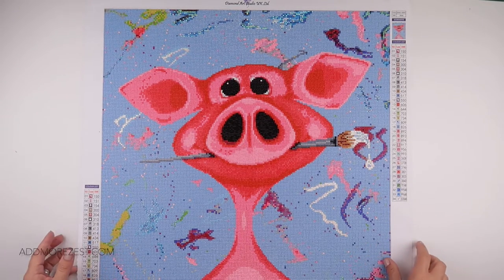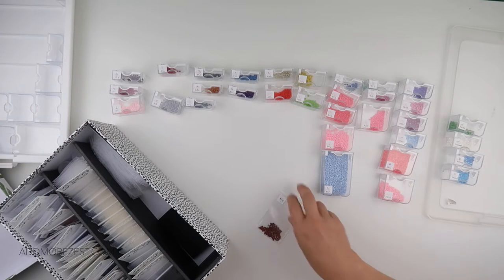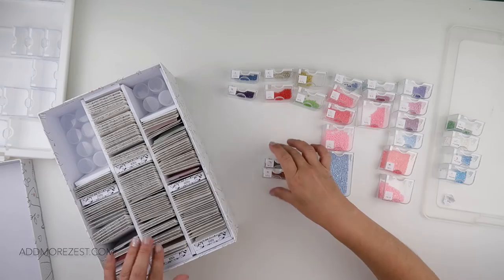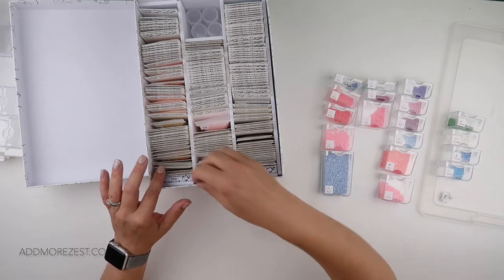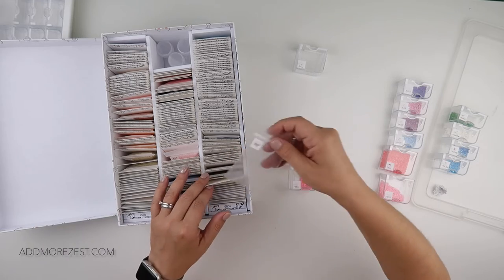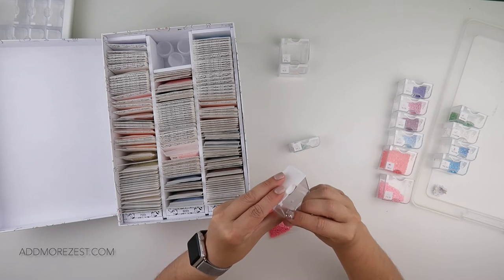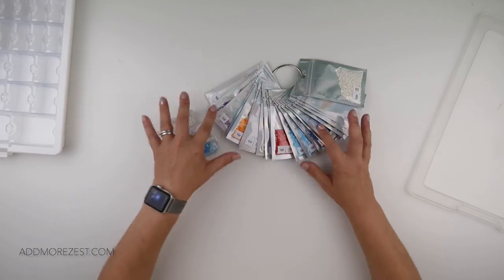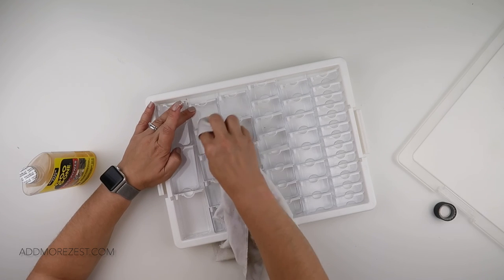Diamond Painting Breakdown | Pigasso Diamond Art Studio UK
The painting is done and the tidying up needs to be completed. Join me while I de-kit, my kit.

All the information on how I store my spare diamonds and what I used, can be found